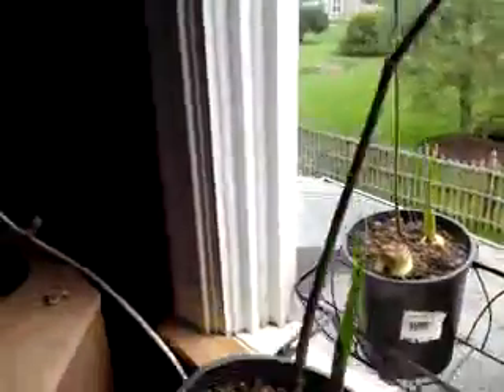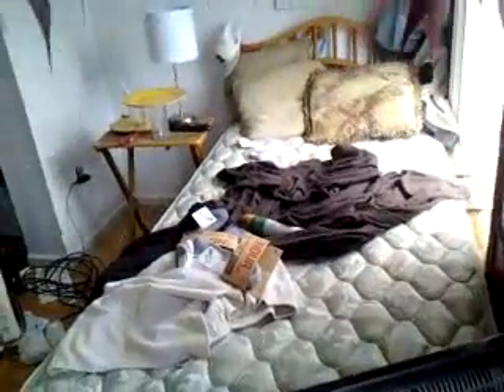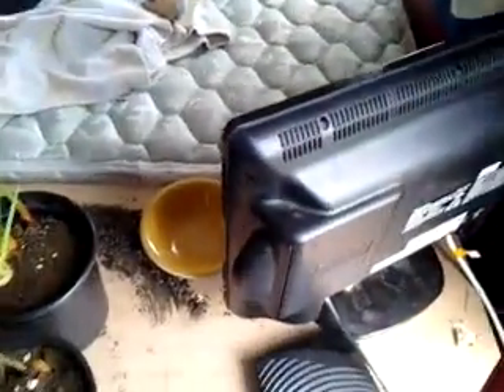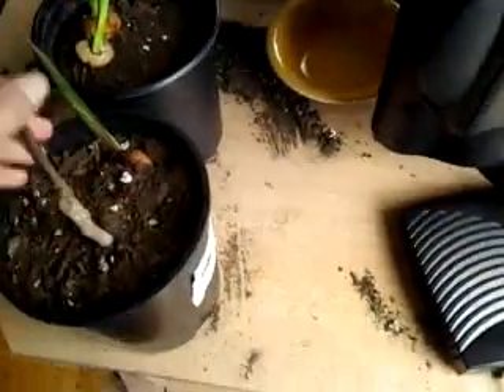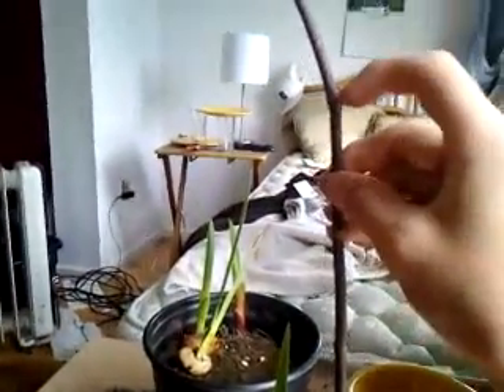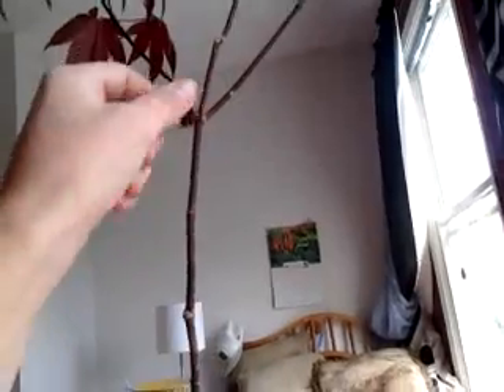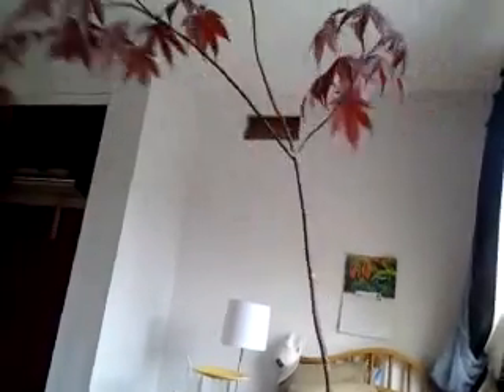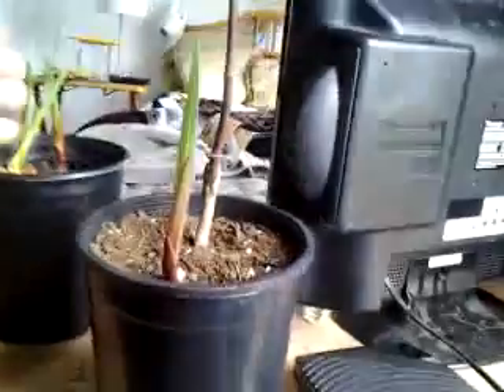How to care for a japansese maple bloodgood